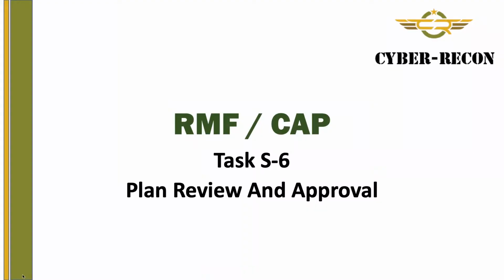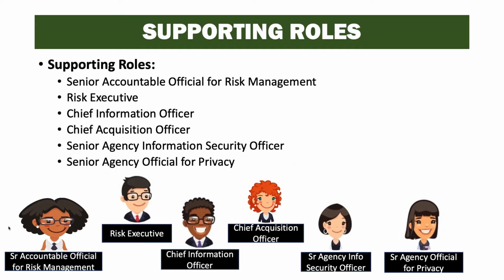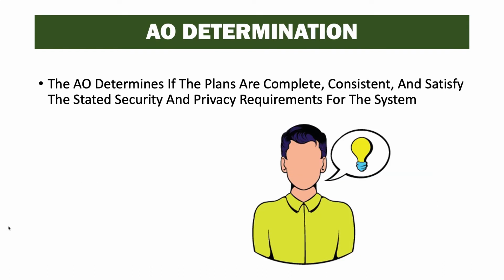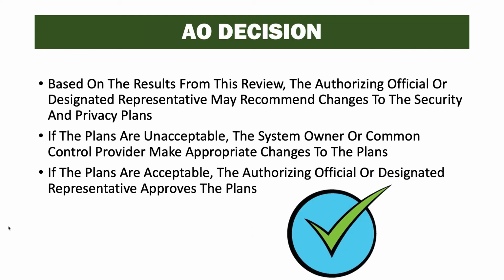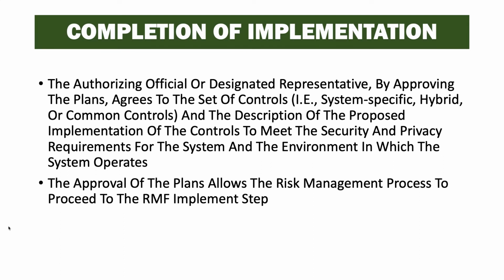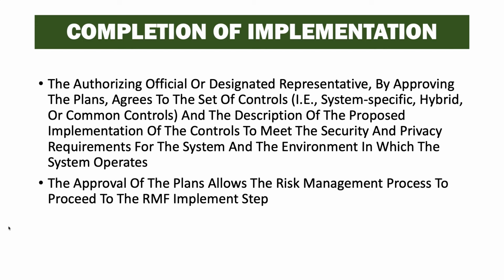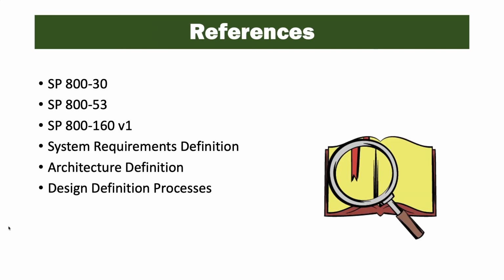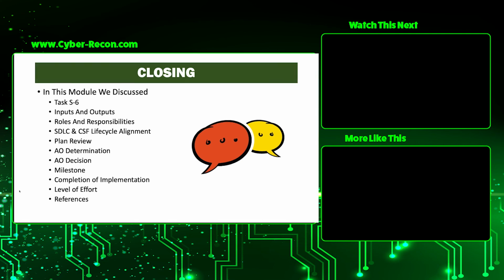RMF2140 Plan review and approval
welcome back to another lesson on the RMF in this topic were going to be discussing RMF task S-6 or 2140 Review and approval the final step in the Select step.